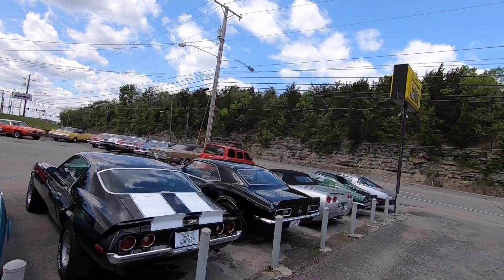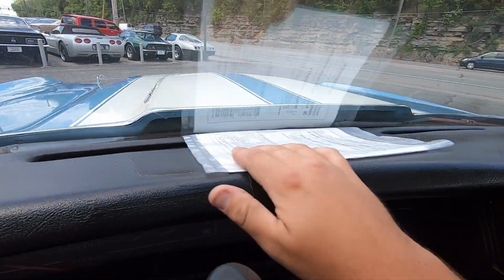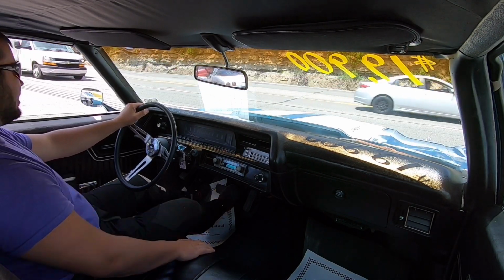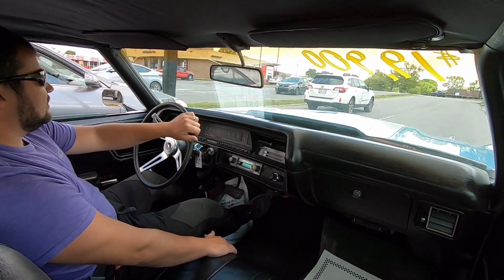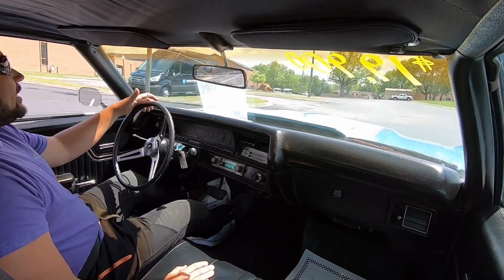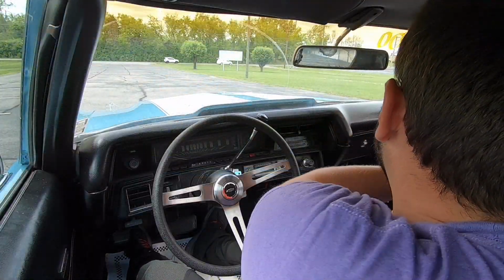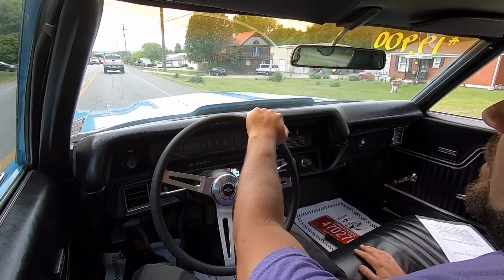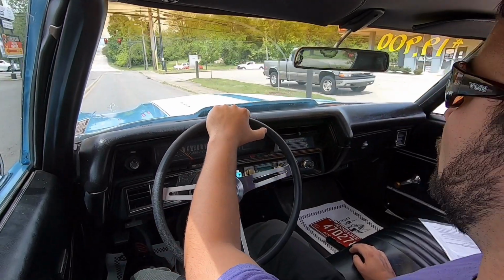Test Drive 1971 Chevy Chevelle SOLD Maple Motors #567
1971 Chevrolet Chevelle
V-8 engine, automatic transmission, power steering, comfort grip steering wheel, cowl hood, SS emblems, 15' rally wheels. Stock#567 $19,900

Web: Maplemotors.com
 TN residents,